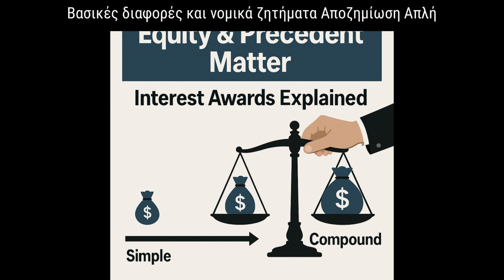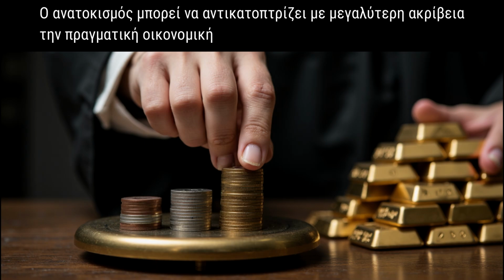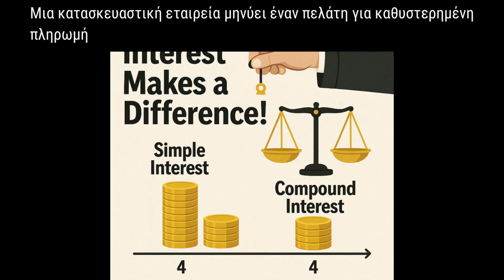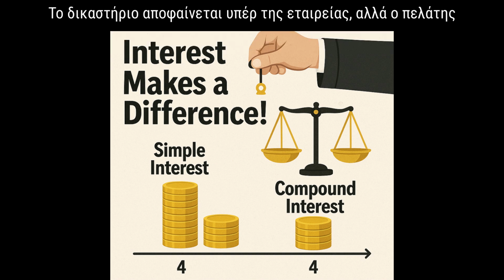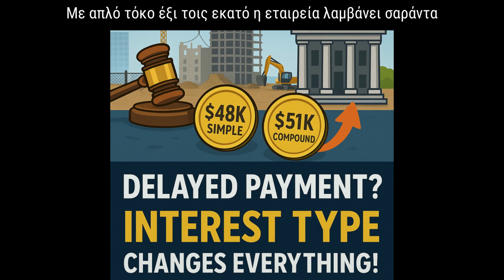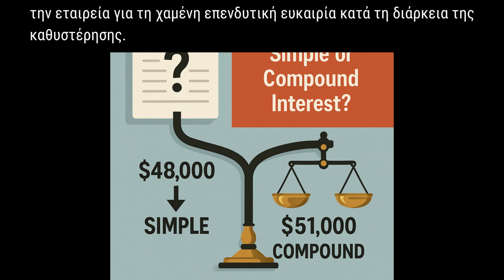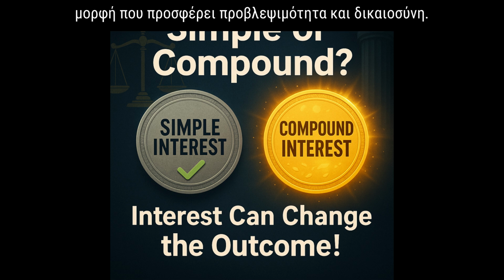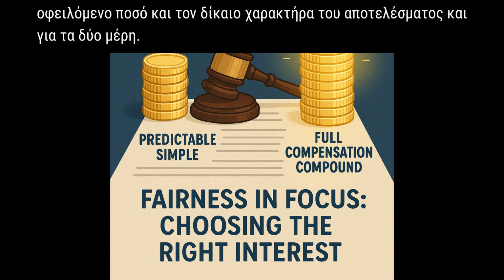Simple vs. Compound Interest: How to Win Higher Damages for Your Client!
Are you defaulting to Simple Interest in your damage calculations? You might be under-compensating your client.

In legal disputes, the difference between Simple and Compound interest isn't just a math problem—it's a negotiation strategy. While many courts traditionally award simple interest as the "fair" standard, modern commercial reality often demands compound interest to truly make a plaintiff whole.
In this video, we break down the critical differences between these two calculation methods and how they impact final judgment awards. We analyze the legal precedents, explore when international tribunals prefer compound interest, and run a real-world scenario.
You will see a case study of a construction company suing for delayed payment. We run the numbers on a 6% interest rate to show exactly how much "free money" is lost when you fail to argue for compounding.
What You Will Learn:

The Legal Standard: Why courts historically favor Simple Interest (and why that's changing).
The Compounding Effect: How "Interest on Interest" accumulates over long litigation periods.
Jurisdiction Matters: Knowing when contract terms or local laws allow you to claim compound interest.
Case Study: A side-by-side comparison of damages calculated with both methods.

0:00 - The Million-Dollar Question: Simple or Compound?
0:46 - Why Courts Prefer Simple Interest
1:16 - The Argument for Compound Interest (Fair Compensation)
2:10 - Contractual vs. Statutory Interest
2:33 - Case Study: Construction Company Lawsuit
3:04 - The Final Calculation: How Much Difference Does It Make?